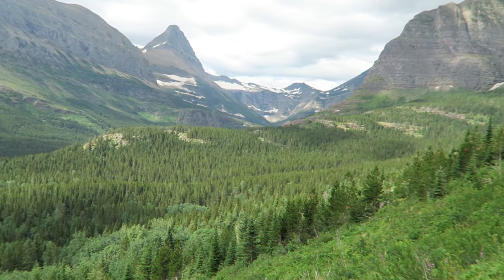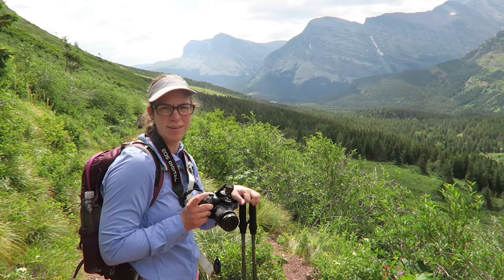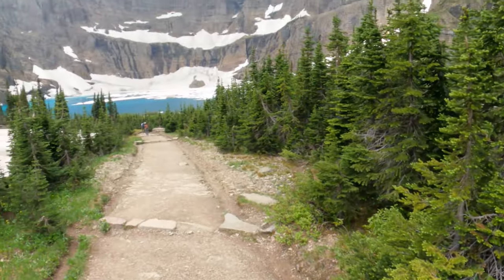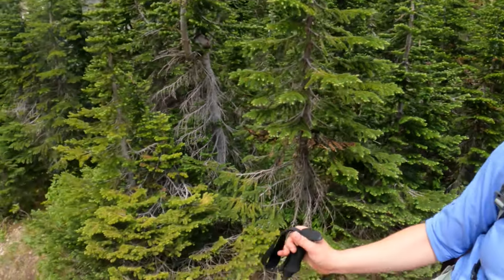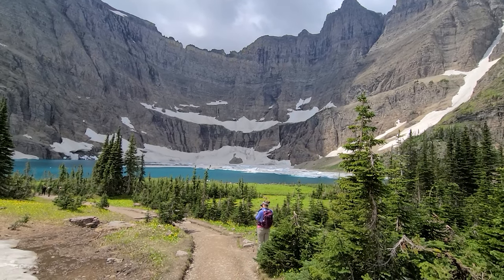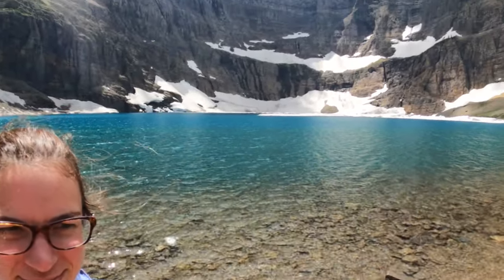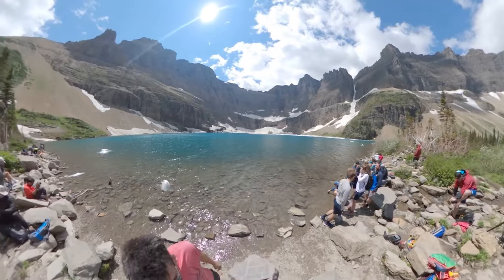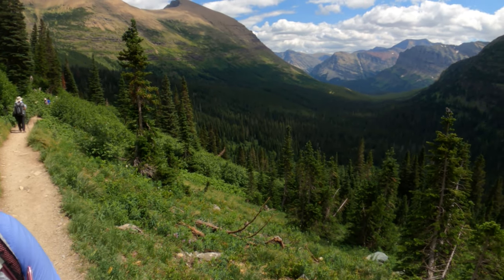Amazing Hike to Iceberg Lake in Glacier National Park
Laura and I go on a hiking trip to Iceberg Lake in Glacier National Park. It is a 10 mile round trip hike to a lake that is surrounded by mountains on 3 sides.